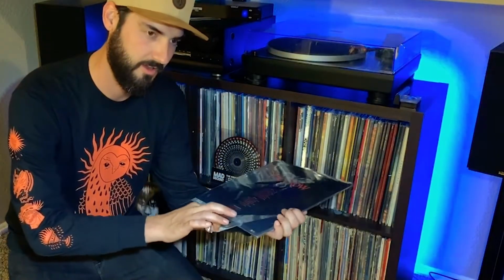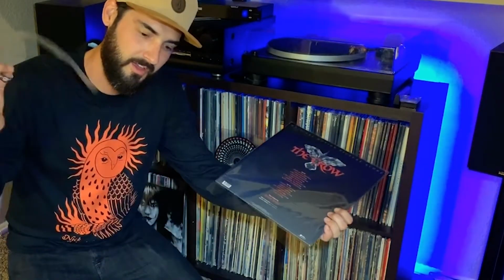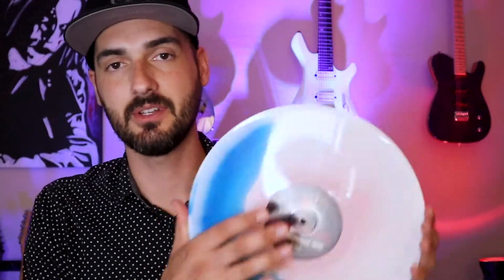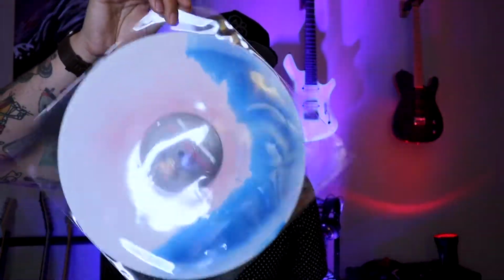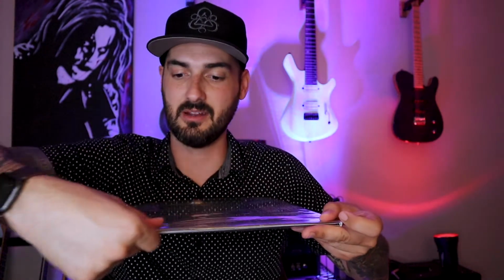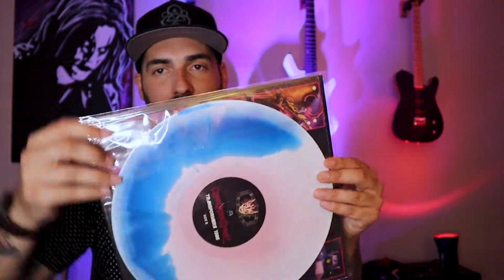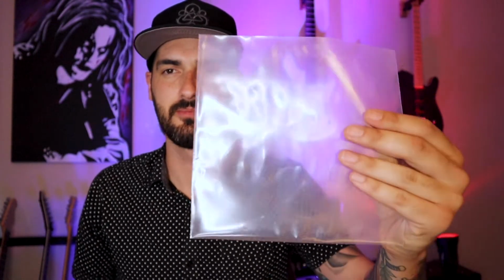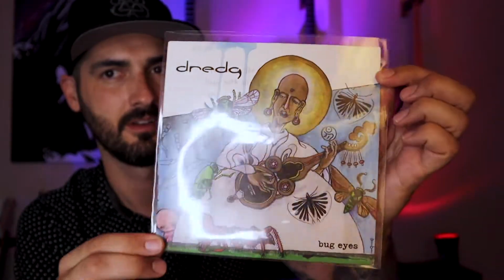Best inner and outer sleeves for protecting your vinyl record collection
We take a look at some awesome innovative products from Vinyl Storage Solutions!